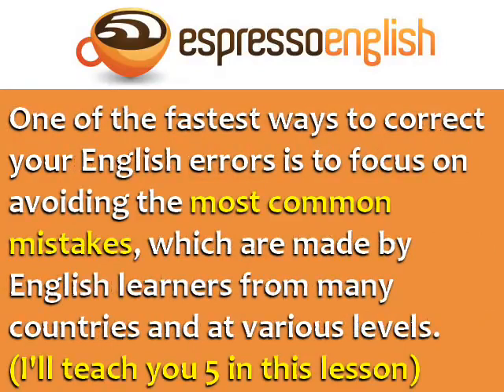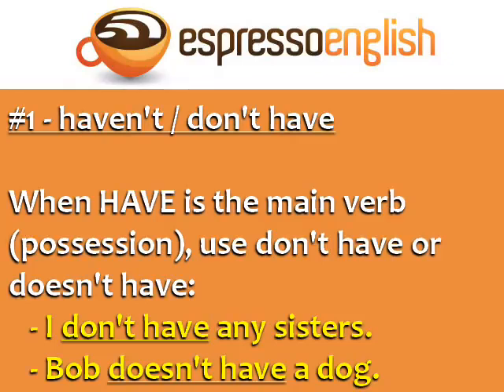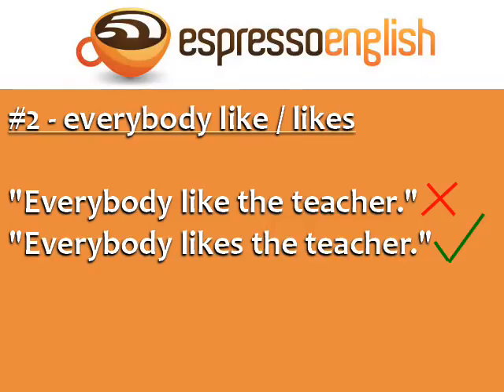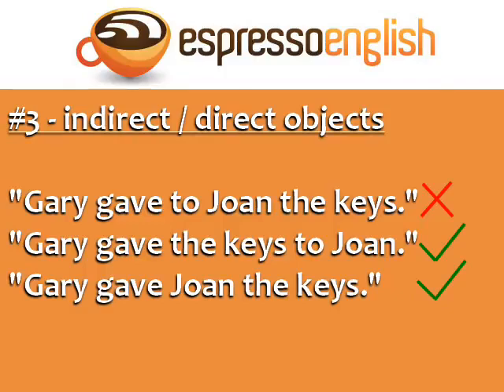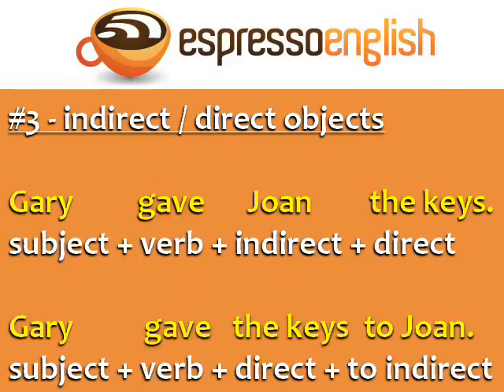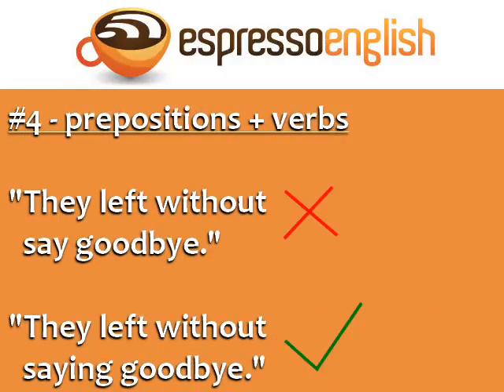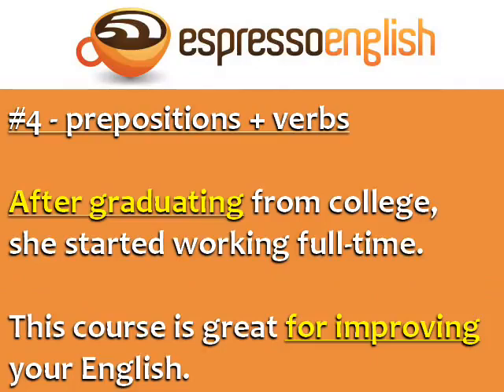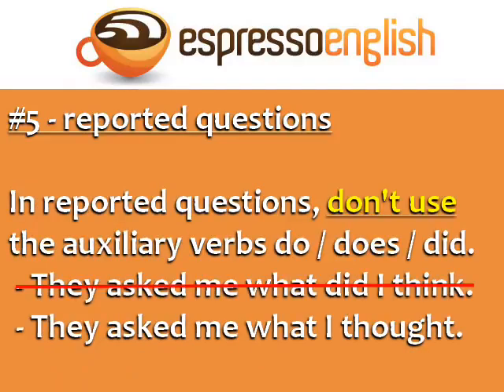How to correct 5 common English errors fast 🥰👍👍